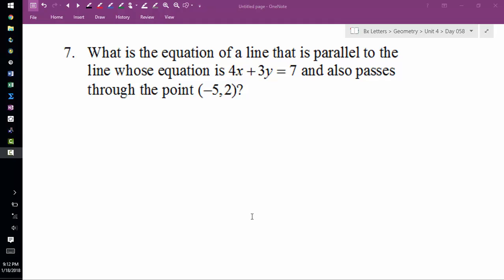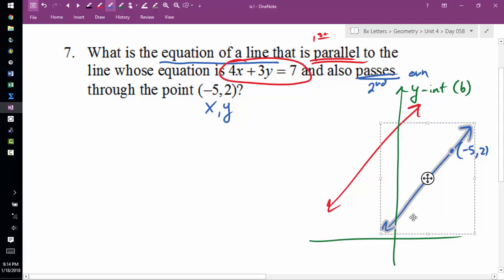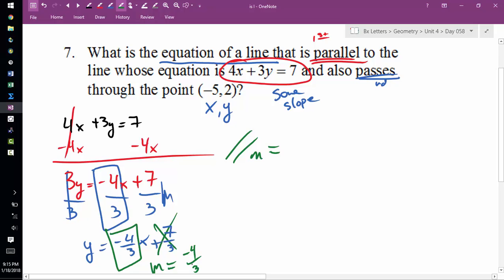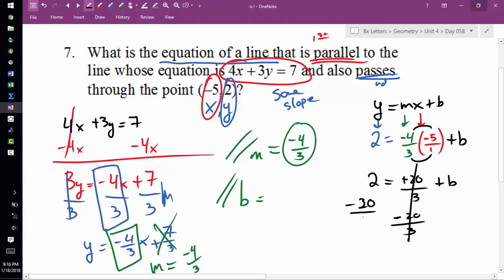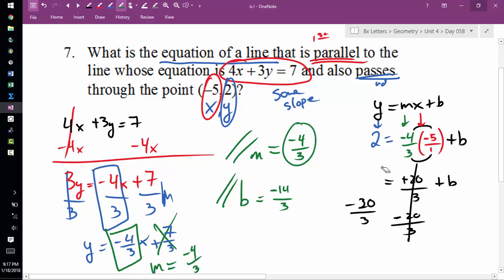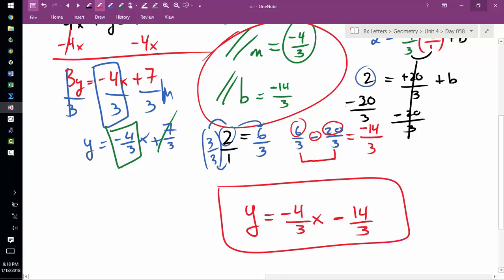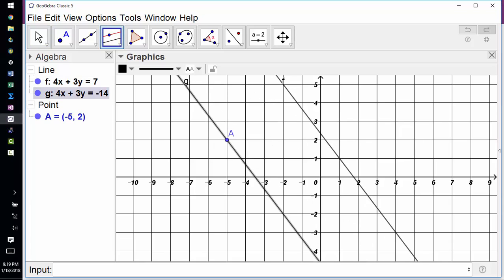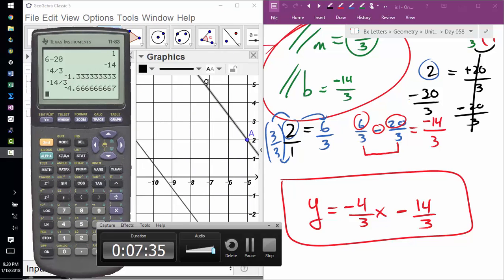#7 - Ellias Academy - Day 058 (DRA Review 3 of 3)